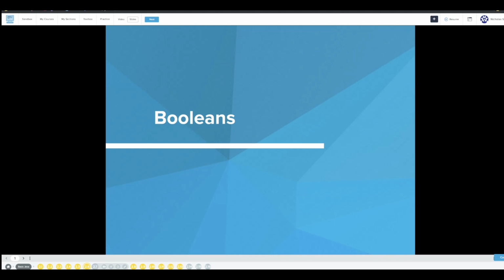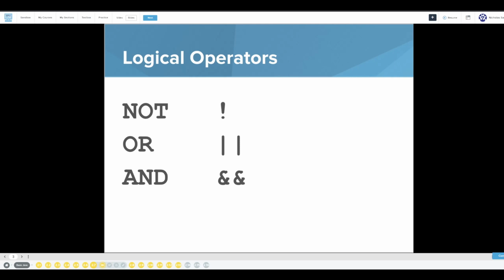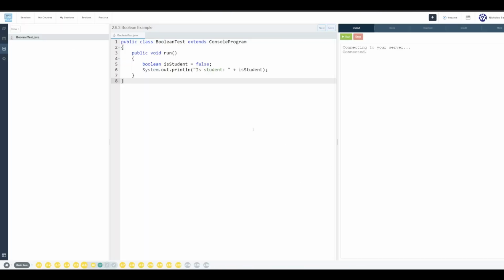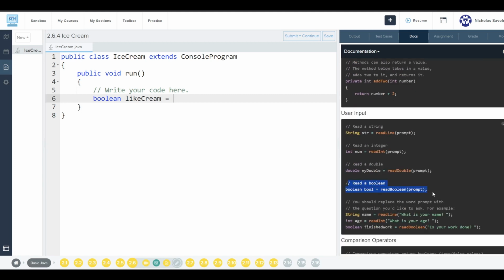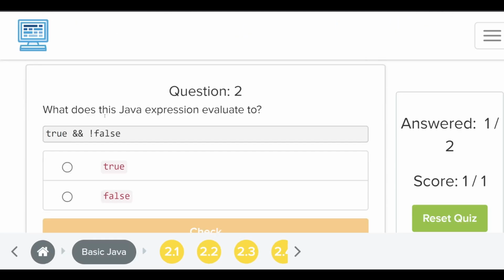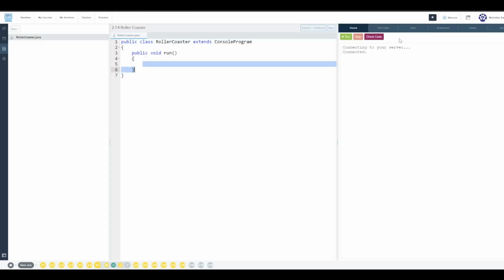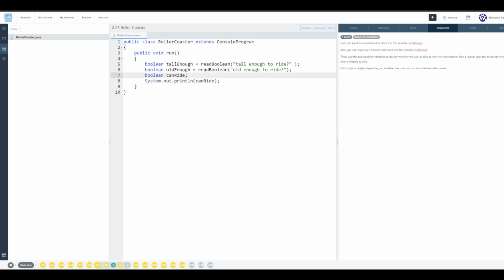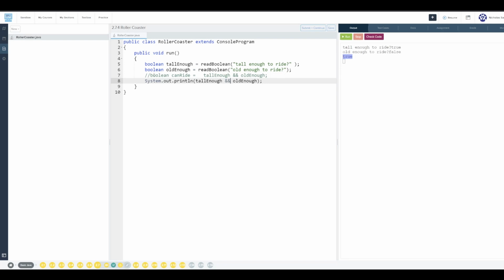booleans and logical operators